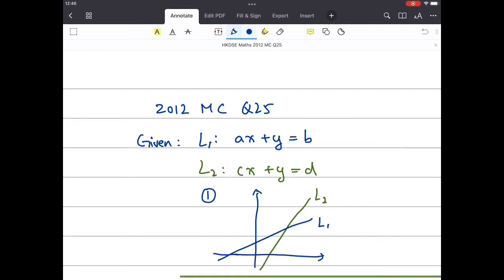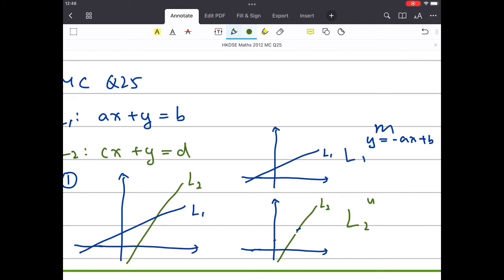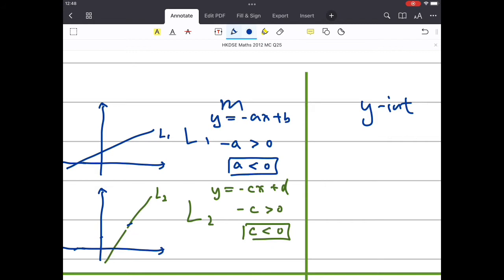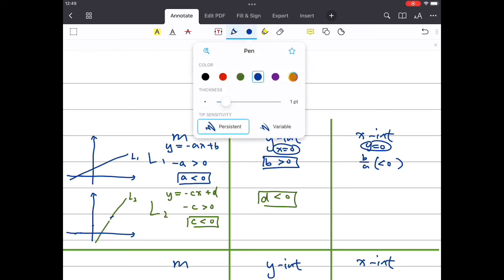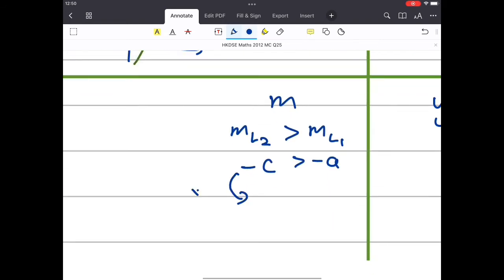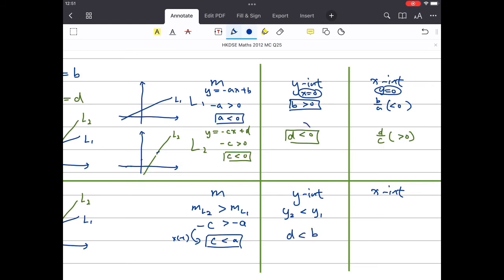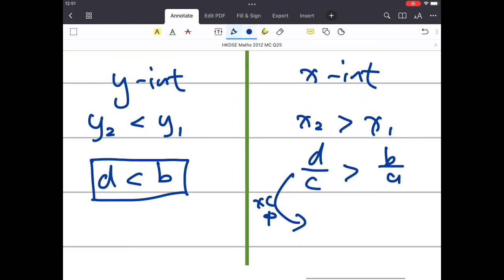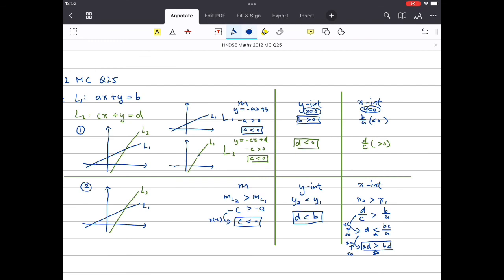HKDSE Maths 2012 MC Q25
Playlist: Graphs of a Straight Line